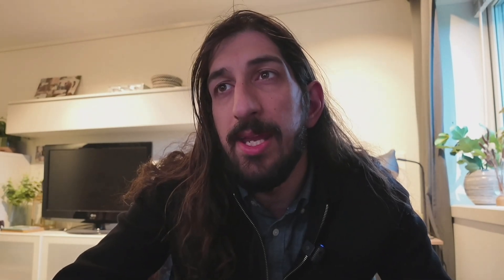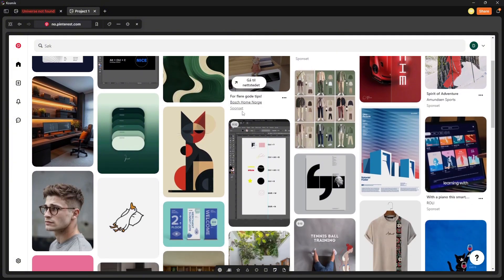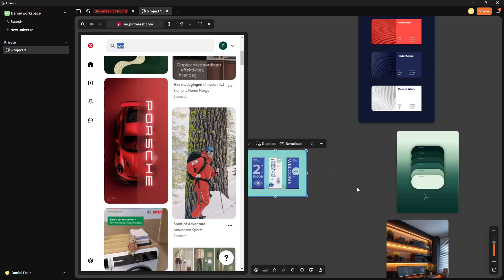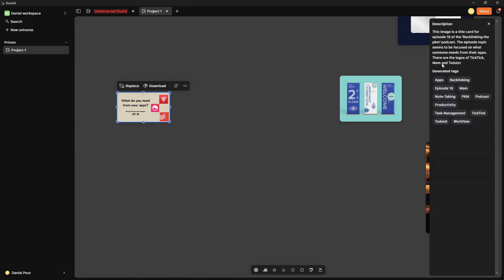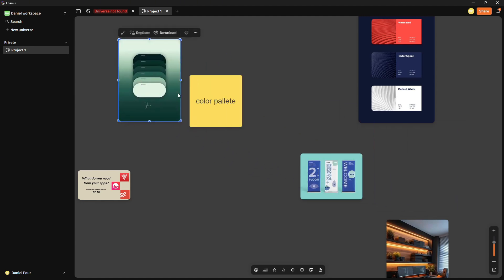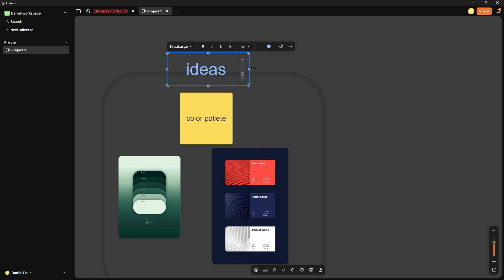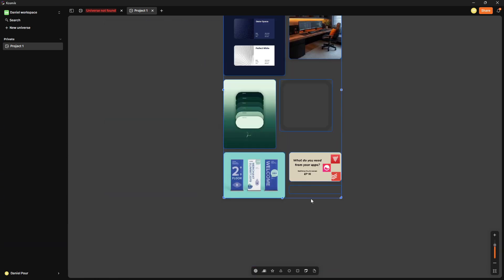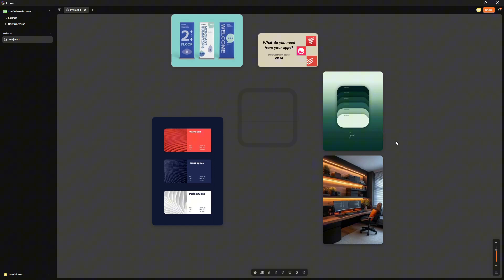Testing out kosmik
Kosmik is looking like such an interesting application. In today's video I am trying to show how I would use kosmik.

0:00 - into
02:08 - how I would use kosmik